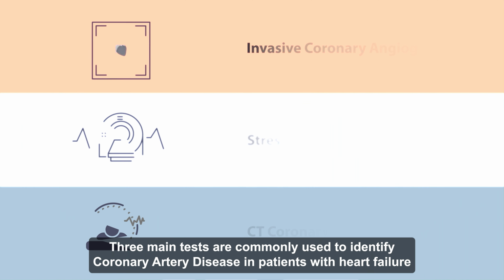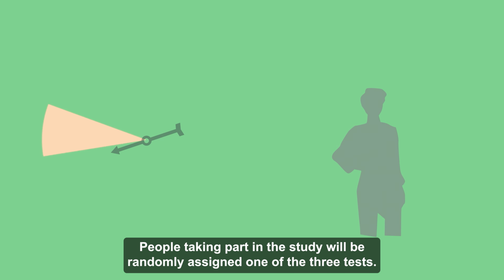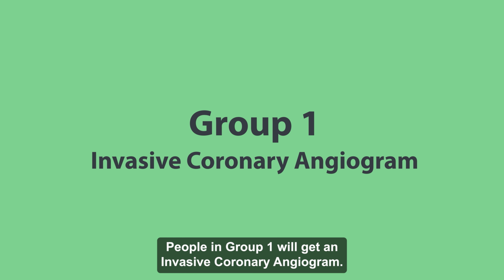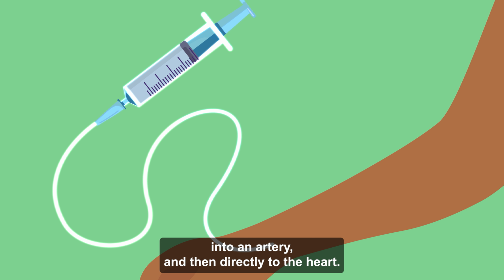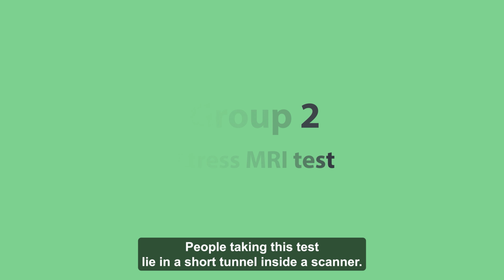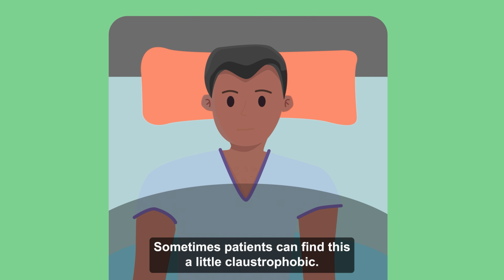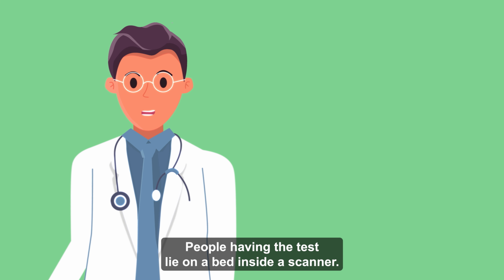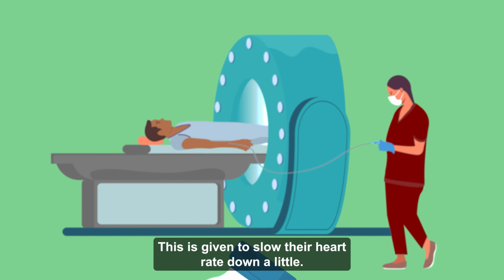CROSS-HF Participant Information Video